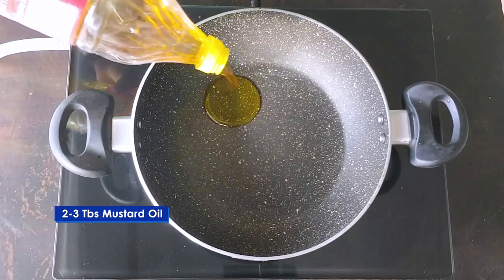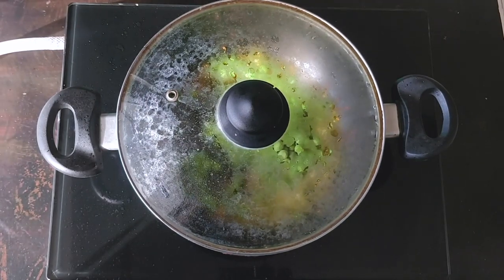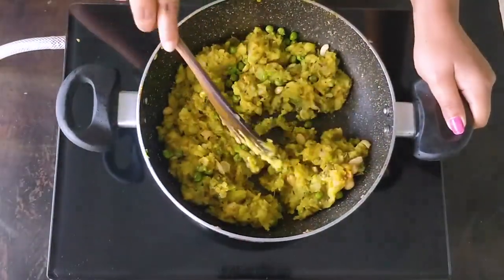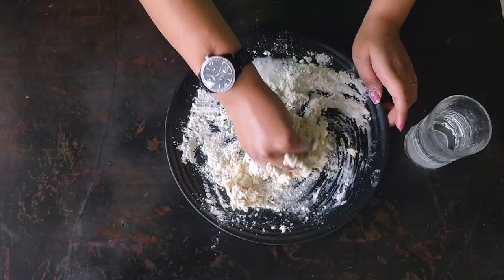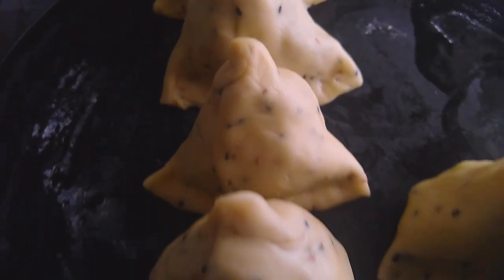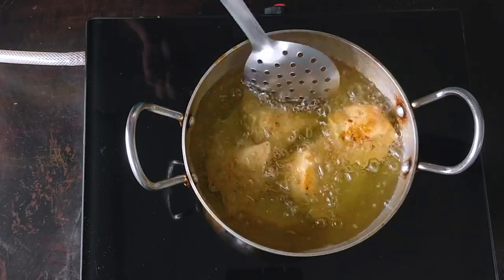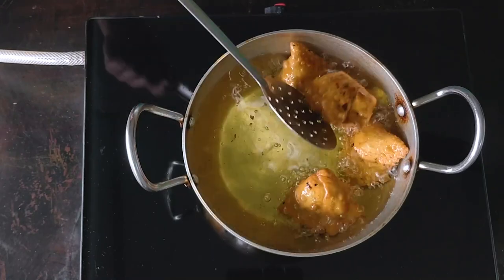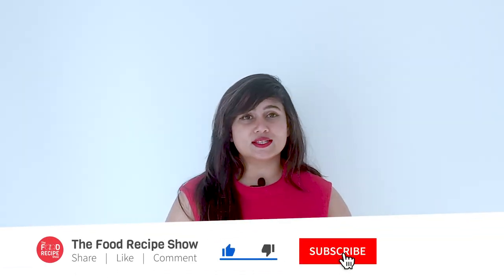बिहार की स्पेशल Singara रेसिपी | घर पर बनाये हलवाई जैसे खस्तेदार समोसा | the food recipe show #69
घर पर हलवाई जैसे खस्ता समोसे बनाये।

A samosa is a fried or baked pastry with a savoury filling, such as spiced potatoes, onions, peas, cheese. It may take different forms, including triangular, cone, or half-moon shapes, depending on the region.The Indian style, often accompanied by a chutney, is probably the most widely known of a broad family of recipes from Africa to China, which have origins in medieval times or earlier. Samosas are a popular entrée, appetizer, or snack in the local cuisines of the Indian subcontinent, Western Asia, Southeast Asia, the Mediterranean, and Africa. Due to emigration and cultural diffusion from these areas, samosa today is often prepared in other regions.

Samosa is a popular snack originally from Central Asia. It further travelled, with the help of Muslim merchants of trade routes to India.It is famous in the Indian subcontinent as well as Southeast Asia, Central Asia, Southwest Asia, the Arabian Peninsula, the Mediterranean, the Horn of Africa, North Africa, as well as South Africa.

It is generally prepared in the shape of a triangle, however, the shape and sizes tend to vary from region to region. It can be either baked or fried and has an outer hard crust made of plain flour. It usually has a filling of potatoes and spices. It is usually eaten with a spicy sauce called chutney.
Samosa is also an appetiser in Pakistan.
It is commonly available in canteens, sweet shops and is also prepared at home.

Samosa can be vegetarian or non-vegetarian.

One Plus 7t

Canon 80d

Canon 50mm Lens

MacBook Pro

Boya collar Mic

Video Tripod

Smartphone Gimble

Lightning (Digitek)

Dear viewers this channel is all about food recipes. you can find here easy and quick Bihari recipe, Gujarati recipe, Mumbai recipe, north Indian food recipe, south Indian food recipe.

हेलो Viewers आपको इस चैनल पर बिहारी रेसिपी, गुजराती रेसिपी,  मुंबई की रेसिपी,  नॉर्थ इंडियन रेसिपी, साउथ इंडियन रेसिपी, लंच और डिनर की रेसिपी और बहुत ही आसान तरीके से बनने वाले रेसिपी यहां पर आप देख पाएंगे |